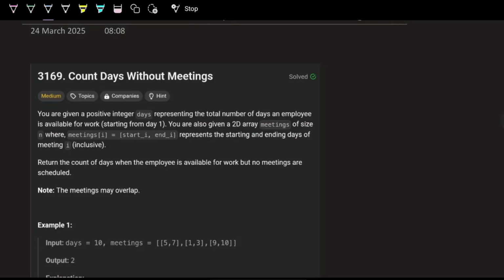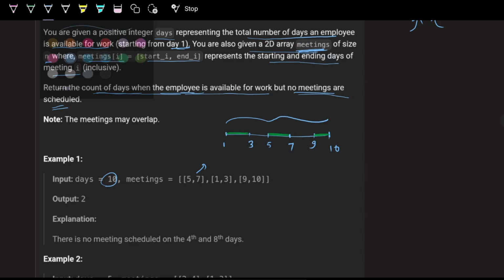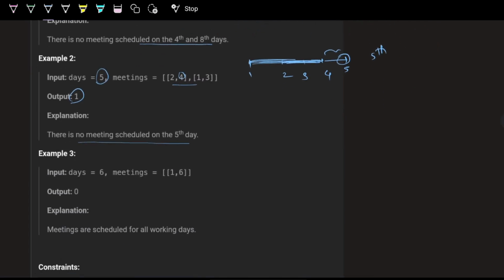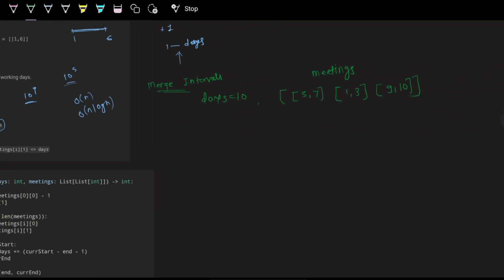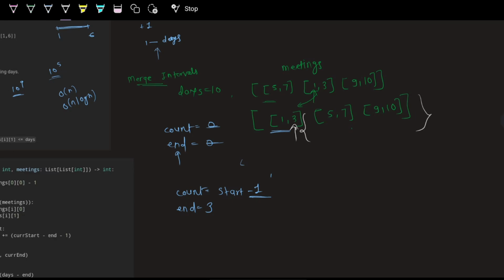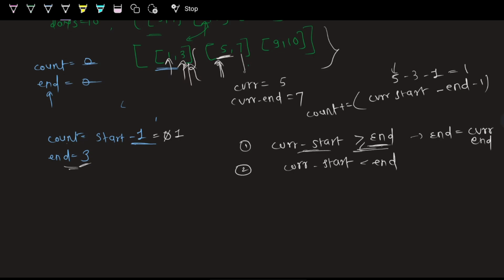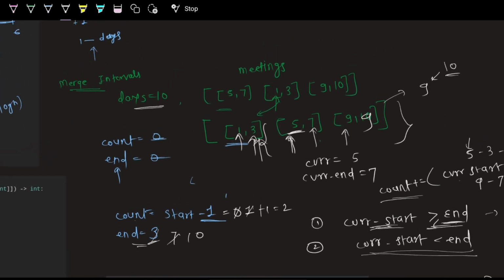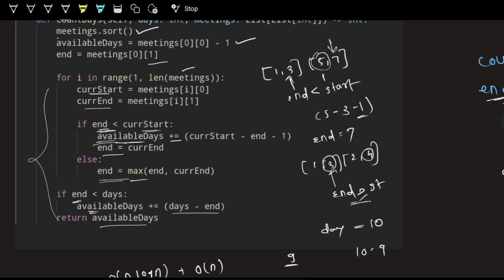LeetCode POTD: 3169. Count Days Without Meetings